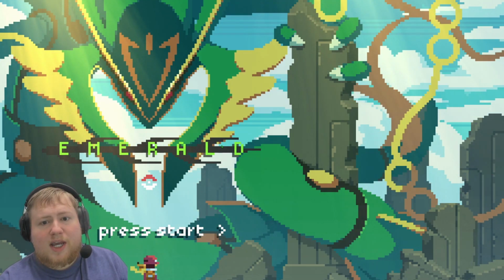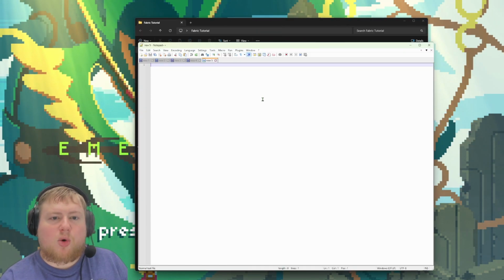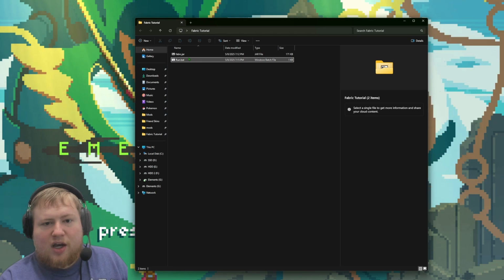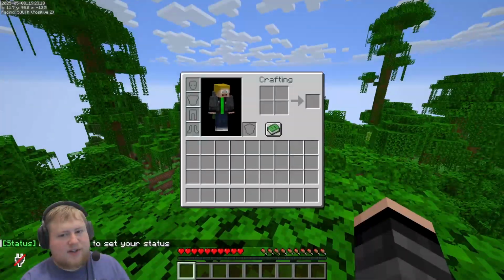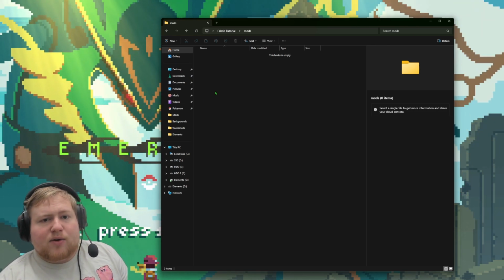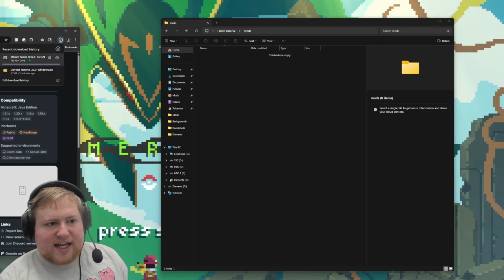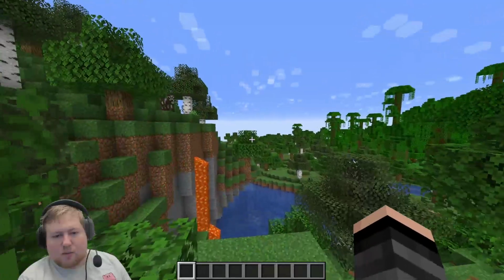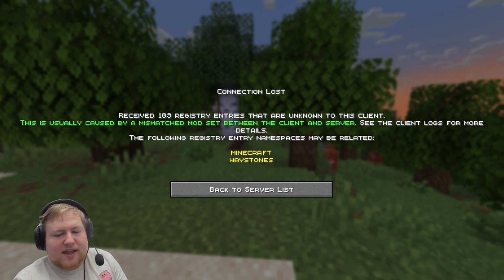How to Setup a Fabric Minecraft Server 26.2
How to setup your own Modded Minecraft server.

This video will show you how to setup a simple server for you and your friends to play on.